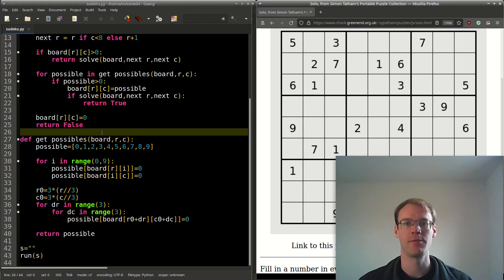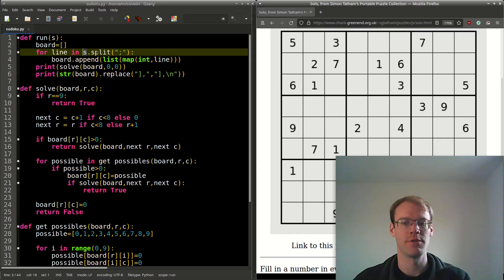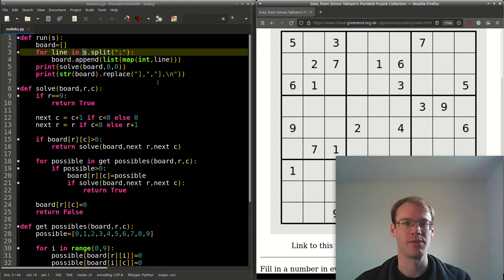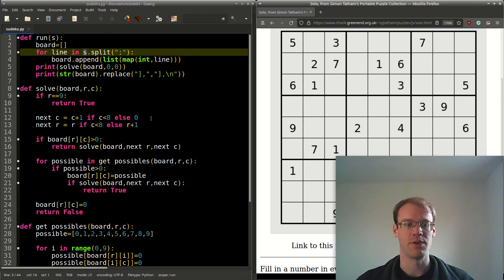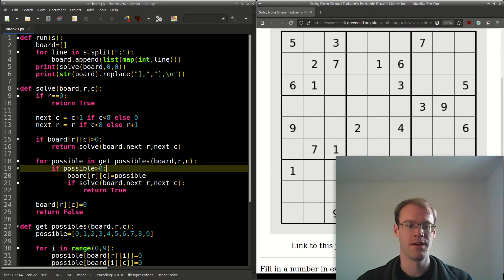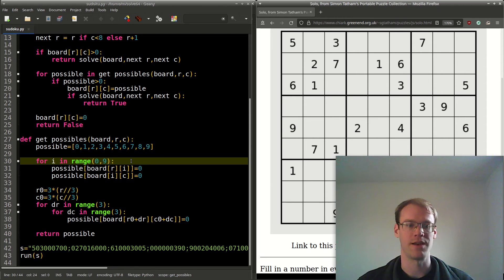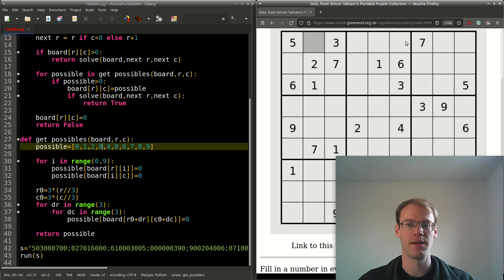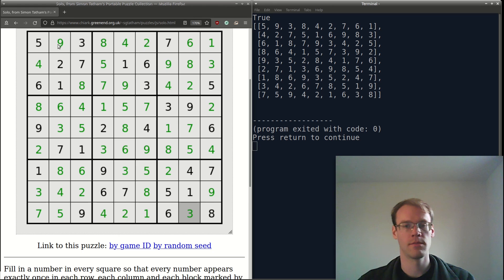Solve Sudoku with Python (★☆☆)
Today, we'll use Python to solve Sudoku.

Consider supporting me and gain access to the source code.